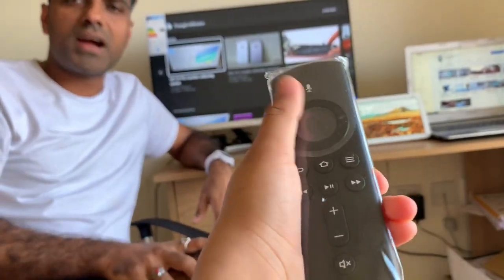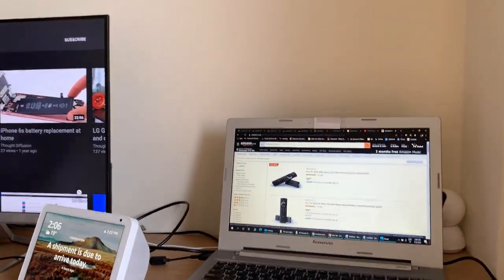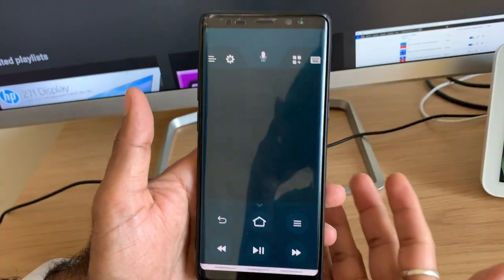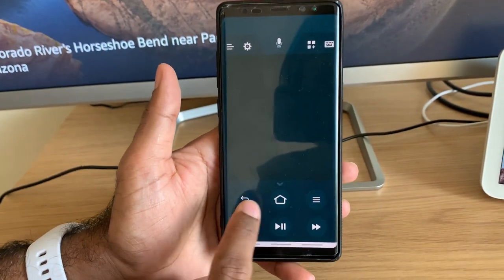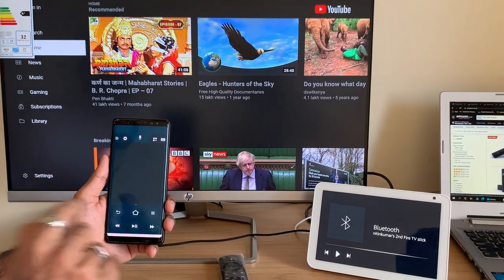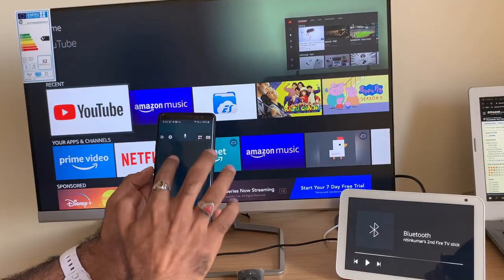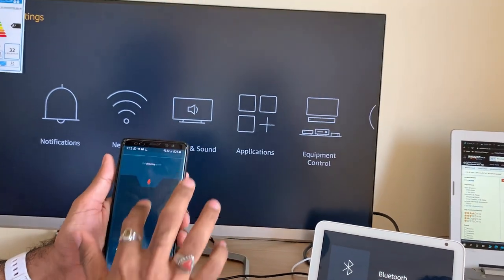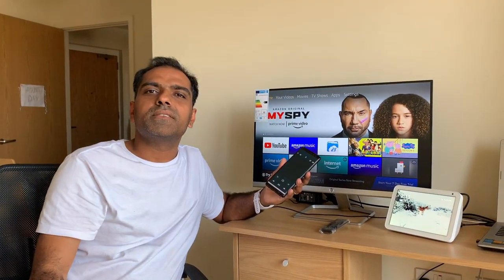Amazon Fire stick without remote control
Amazon fire stick can be used when remote control not works. Video is showing practical demo how to use fire stick with out remote control.